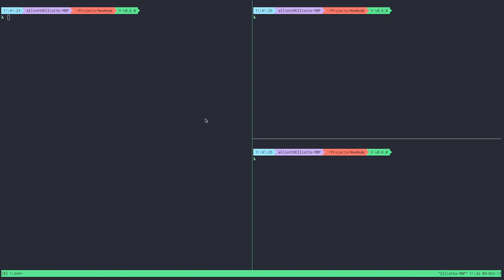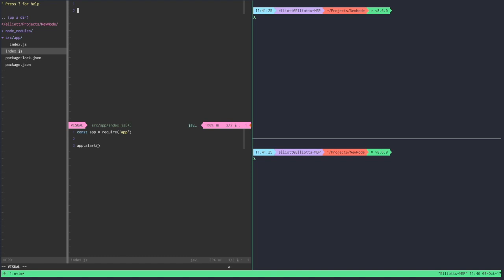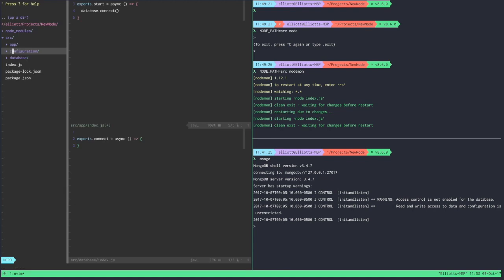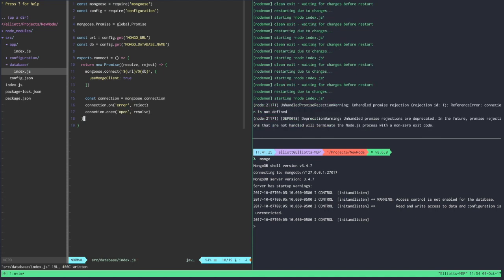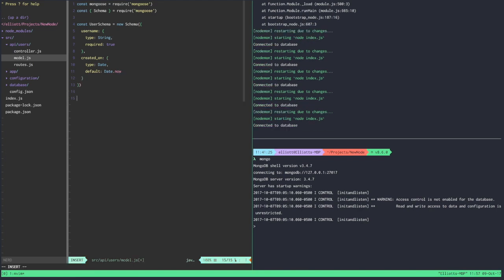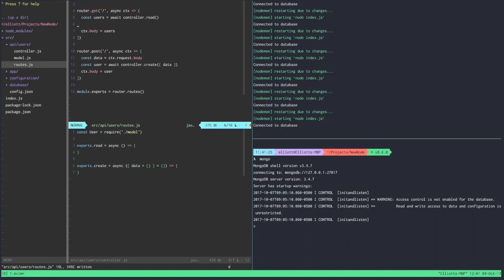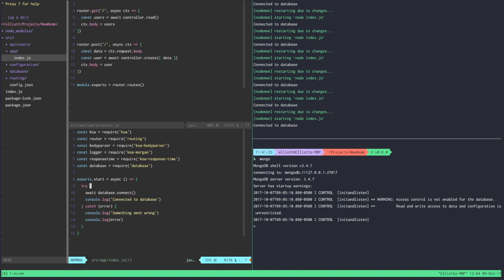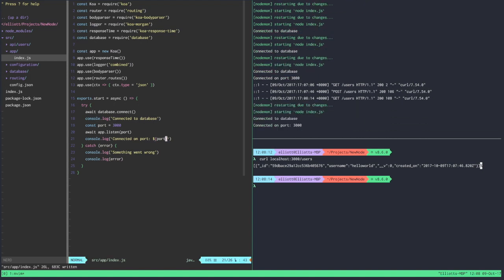How to set up a Koa project in Node js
Setting up a Node.js project using Koa & MongoDB

This video is a short guide to how I layout my project directories. I've come across this question during streams and thought I'd share how I set up the boiler plate of any API based project.

Node version 8.6.0